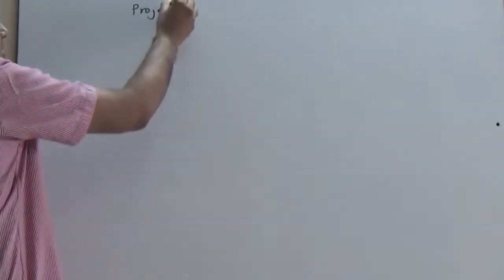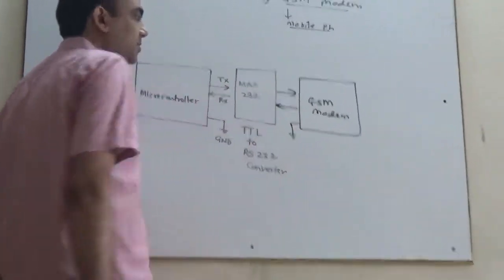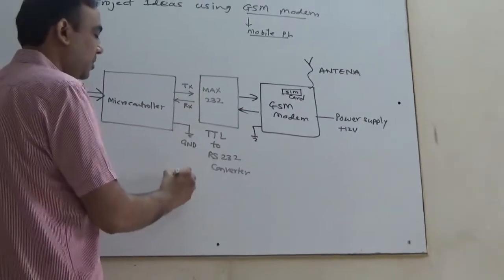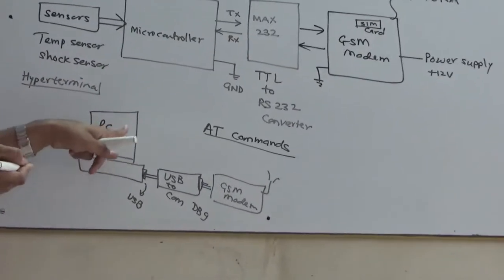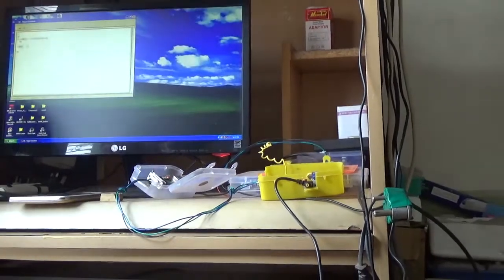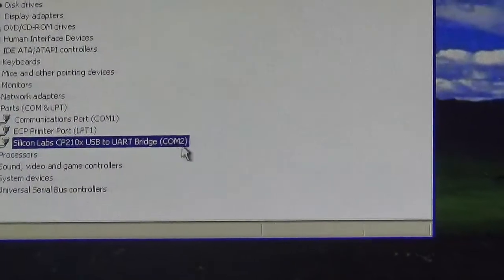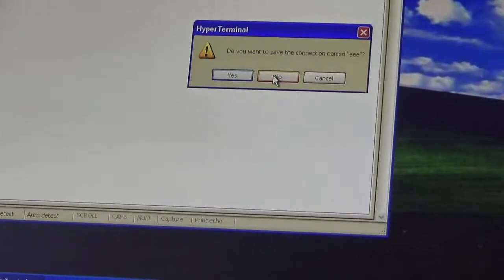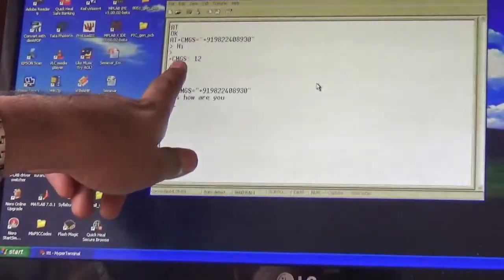Projects on GSM modem.How to test GSM modem using AT commands.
Workshop by Ashish Surana ( Surana Classes, Nasik)Practical demonstration how to use GSM modem in projects.
How to test GSM modem on PC using AT commands.